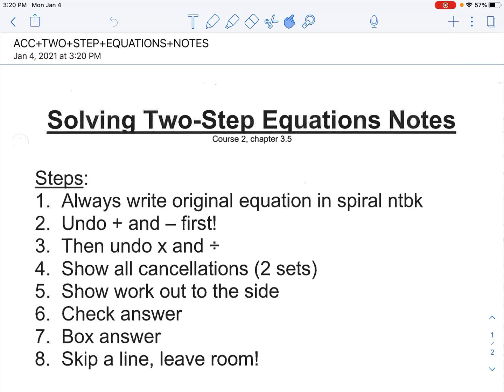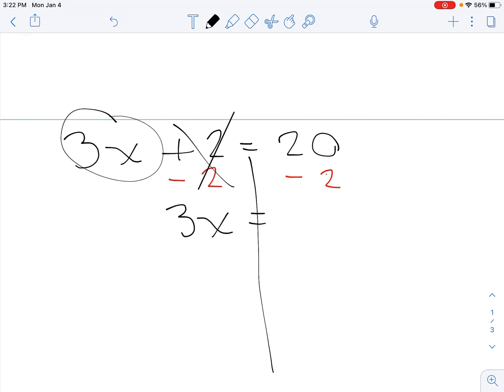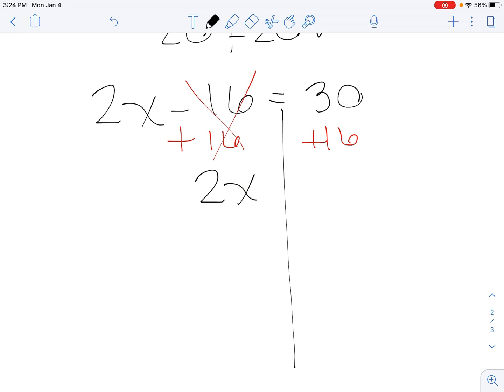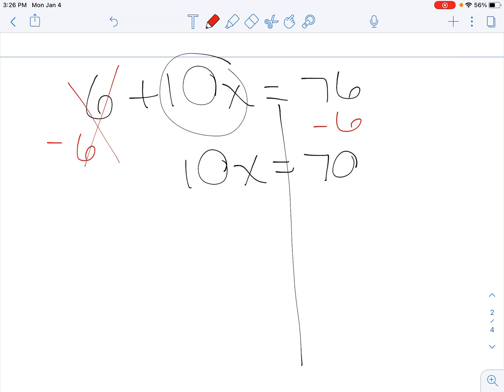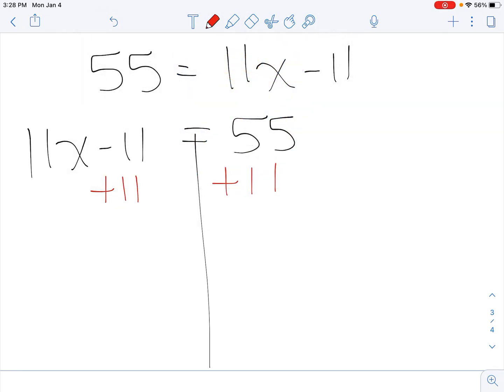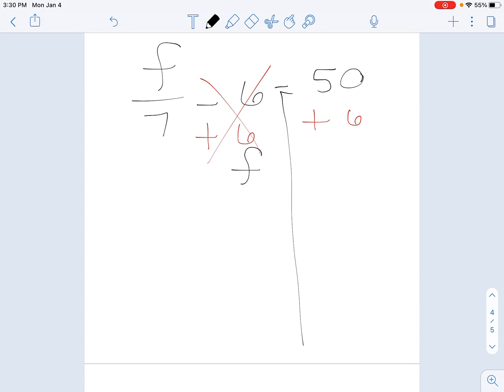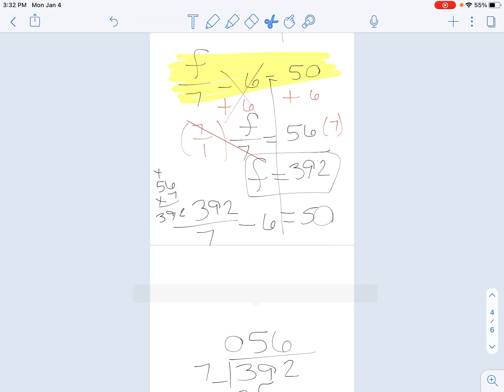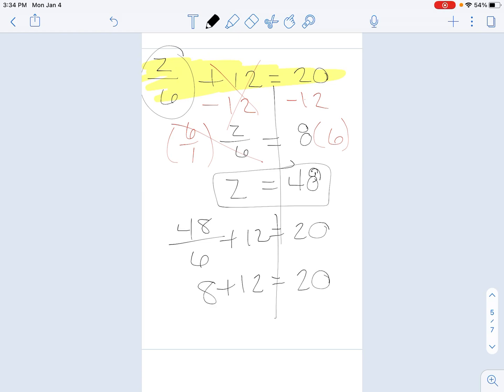Two Step Equations Notes